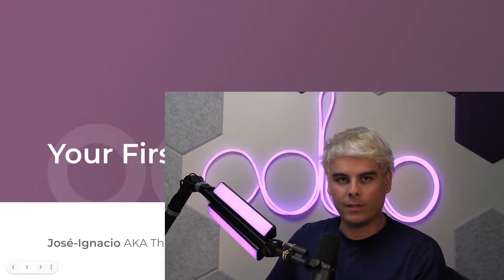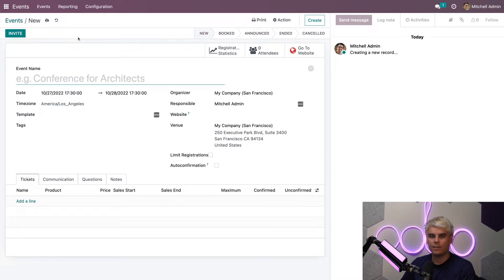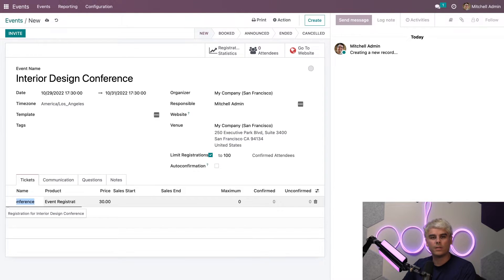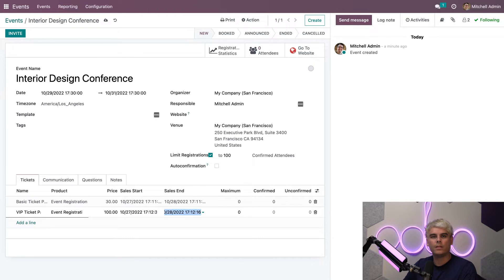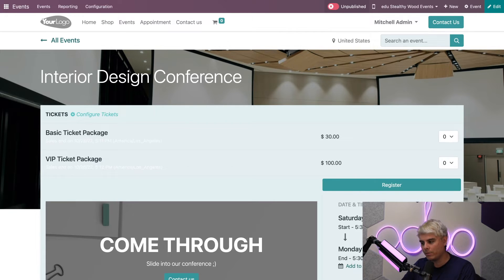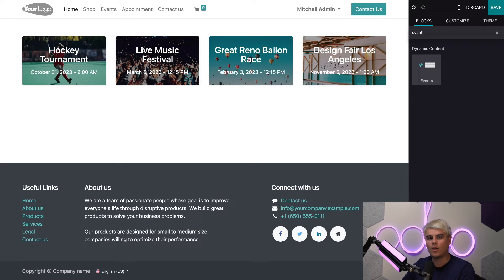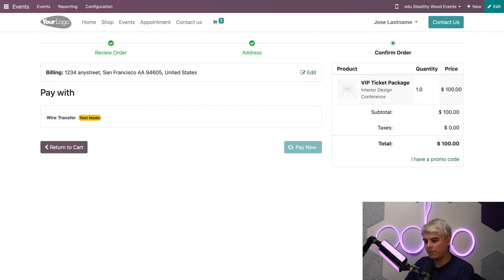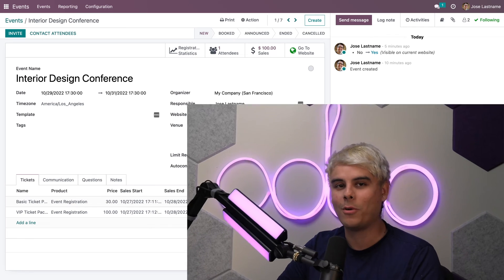Your First Event | Odoo Events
In this video, learn how to create your first event! Learn how easily you can personalize the web page of your event to each of your events and how to set your tickets! Learn how to ask questions for attendees when registering and even how to sell tickets through sales orders.

00:00 - 01:23 Introduction
01:24 - 01:51 Settings
01:52 - 03:50 Create an Event
03:51 - 04:11 Limit Registration
04:12 - 07:15 Adding Tickets
07:16 - 08:30 Adding Attendee Questions
08:31 - 11:17 Customize & Publish Events (Front-End)
11:18 - 13:48 Purchasing a Ticket
13:49 - 15:16 Integration
15:17 - 15:46 Conclusion

Other lessons related to this video:

- Communication & Attendance
- Attendance by Barcode
- Event Templates